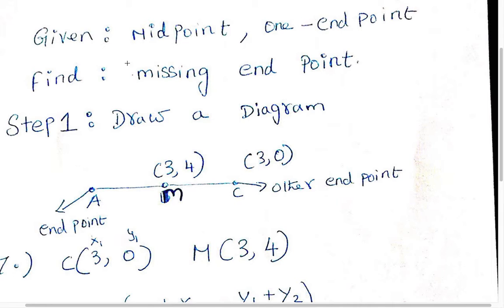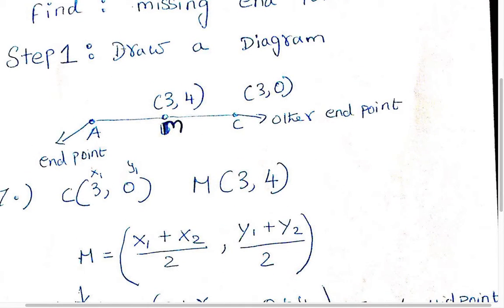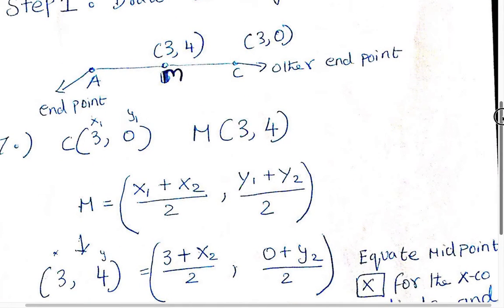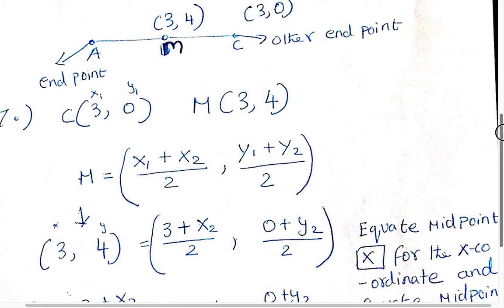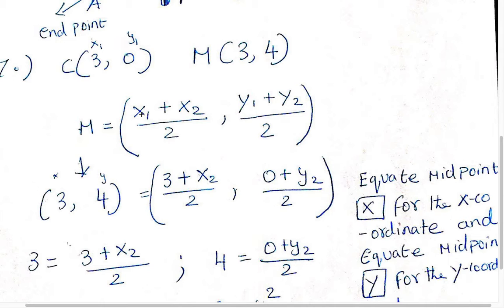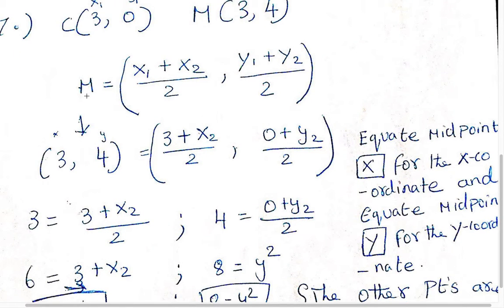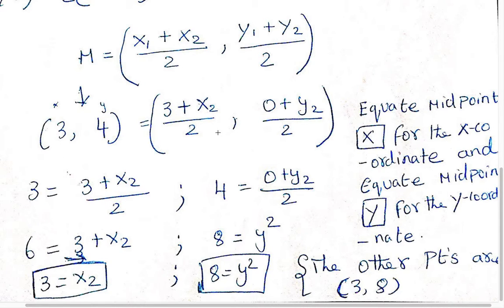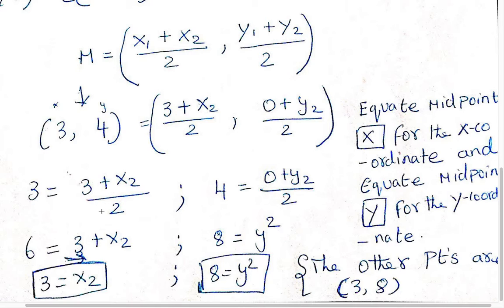find one endpoint when midpoint is given